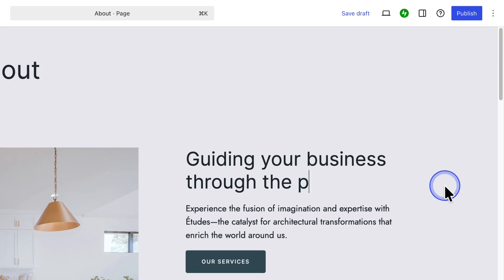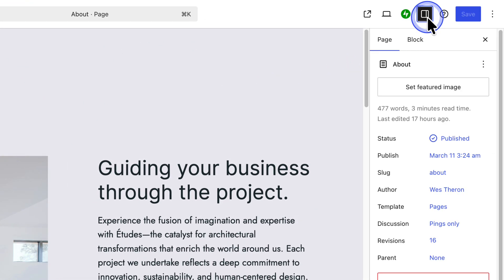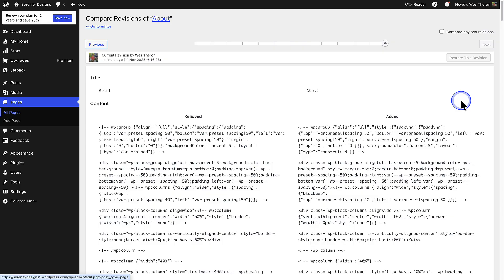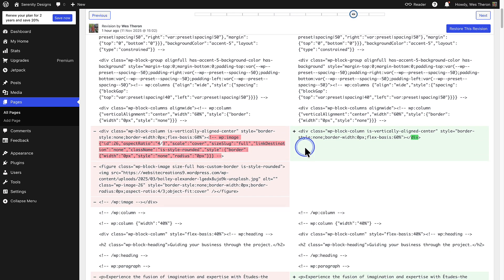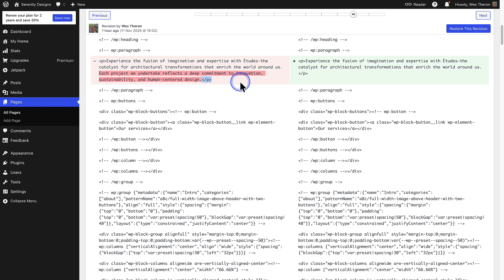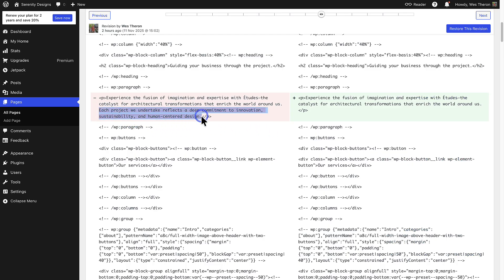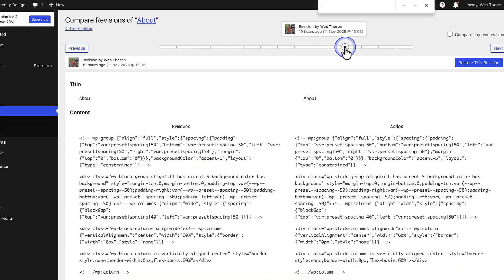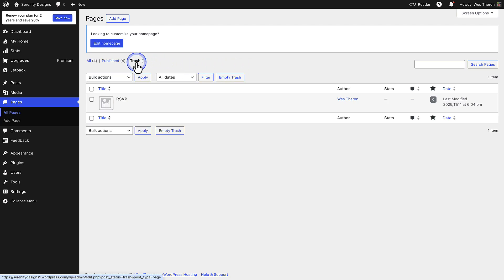How to restore previous versions of a page or post in WordPress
Learn how to restore previous versions of your pages and posts using WordPress’s built-in revision history. Whether you made a mistake, deleted something by accident, or simply want to compare changes over time, revisions give you a safe and easy way to go back.

Timestamps:
0:00 Intro
0:12 How revisions work
0:32 Accessing and restoring revisions
3:05 Comparing versions
3:20 Finding specific content
3:38 Note about page builders
4:06 Outro